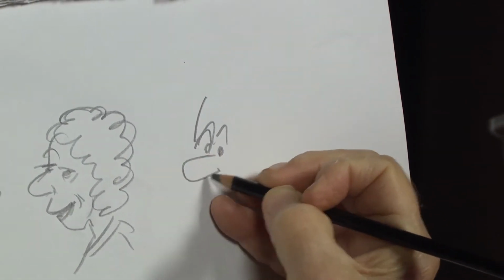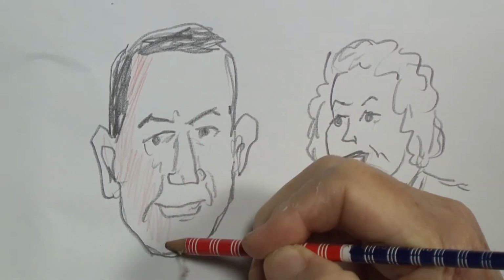Mr. Foy's Easel- Realistic Cartoons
Episode 127- Mr. Foy shows you how to draw more realistic cartoon characters.